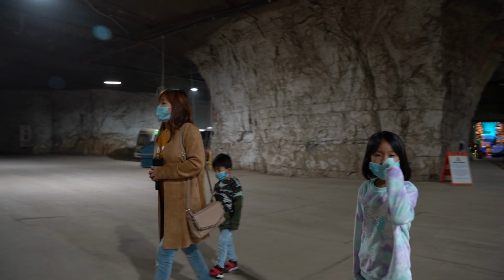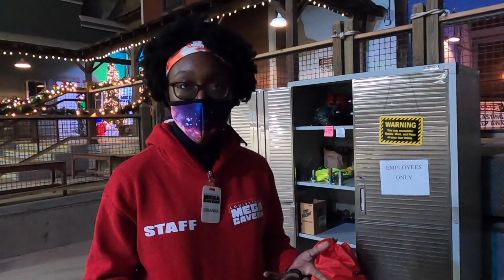Millions Underground Lights || LOUISVILLE MEGA CAVERN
LOUISVILLE MEGA CAVERN;

A complete drive-through and walking tour of Lights Under Louisville December 3 and 4, 2020 at the Mega Cavern in Louisville, KY. Features displays of superheroes, Kentucky landmarks, and Disney.

The cave stretches underparts of the Watterson Expressway and the Louisville Zoo.
Featuring over 850 lit characters with over 3,000,000 points of light. It's the only underground light show of its kind on the planet!